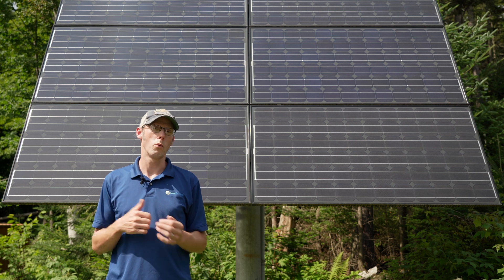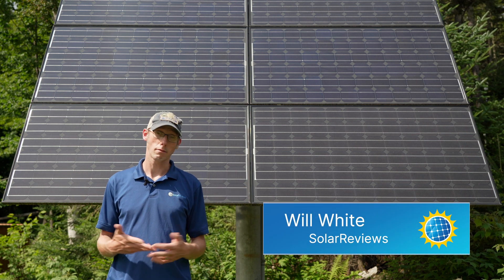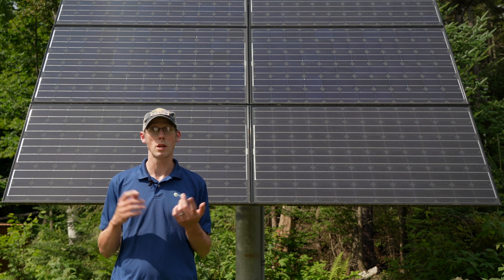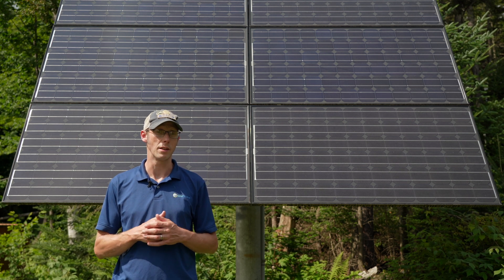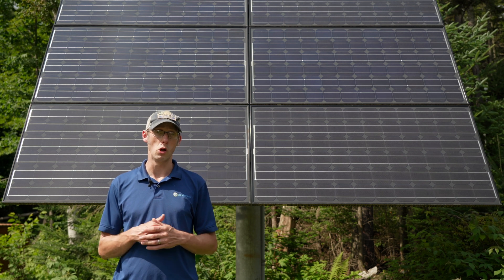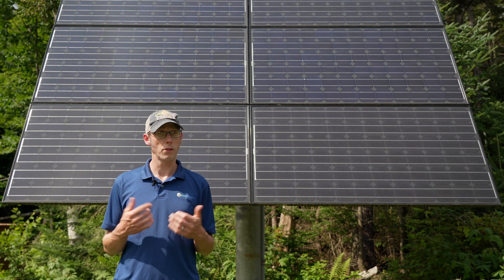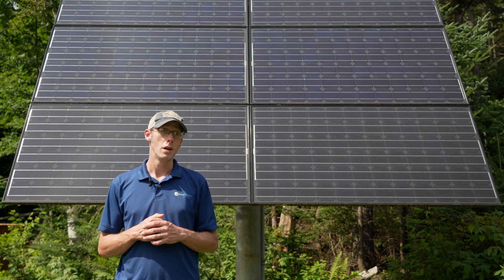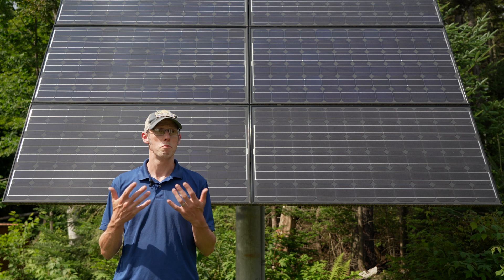How To Pay For A Solar Installation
Paying for a solar system can be daunting. While cash is the best choice, it is not always practical. Wille White explains the next best financing options from a low-interest solar loan to leases and PPA's

We host over 30,000 authentic customer reviews and publish the latest expert advice on solar installers, manufacturers, batteries, and more.

On our channel of short, easy-to-understand videos, you’ll discover that navigating the solar process – from choosing the right installer to calculating costs to maximizing tax incentives – comes easy when equipped with tips, tricks, and tools designed by our industry insiders.

Ready to lower your electricity bill, increase your home value, and reduce your carbon footprint? Start your solar journey by watching our videos.

Chapters
0:00 - Intro
0:10 - Cash
0:33 - Loans
1:10 - Leases/PPA's
3:42 - Outro